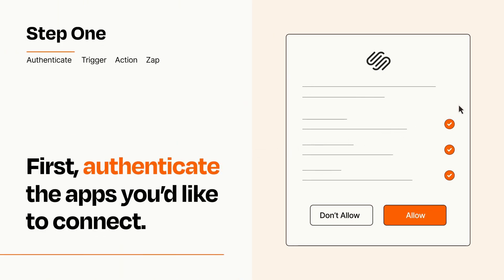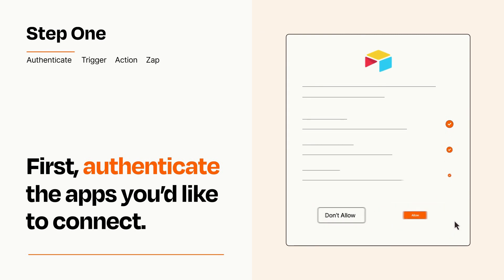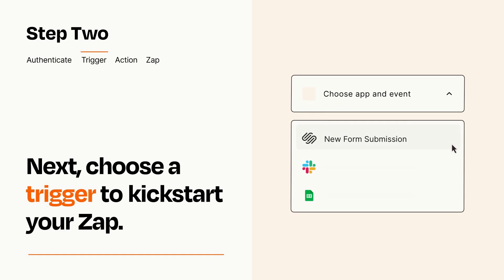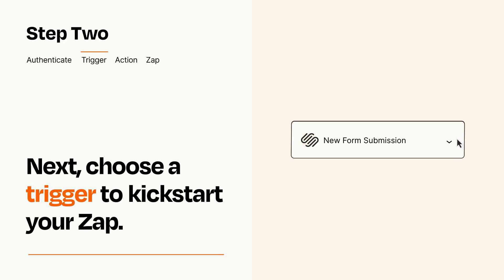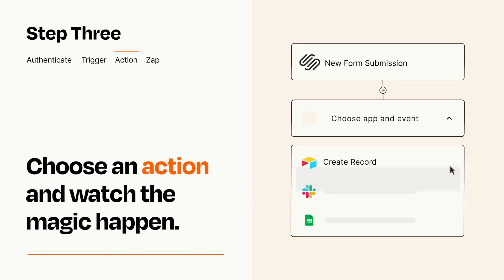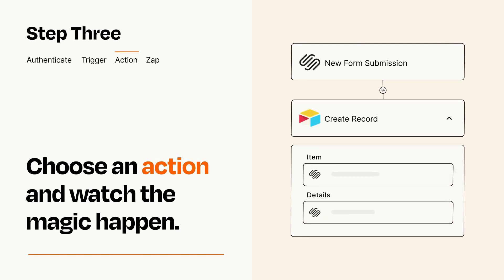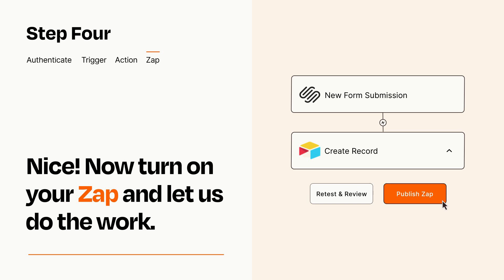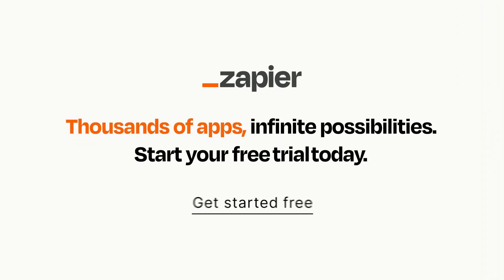How to Connect Squarespace to Airtable - Easy Integration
So you want to connect Squarespace to Airtable? You can do it with Zapier!